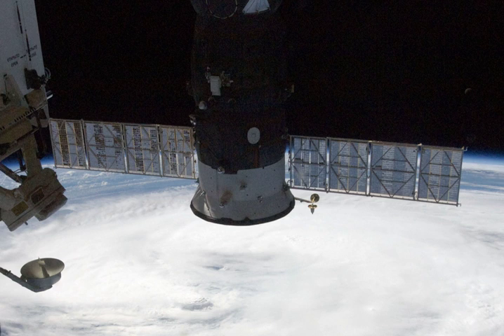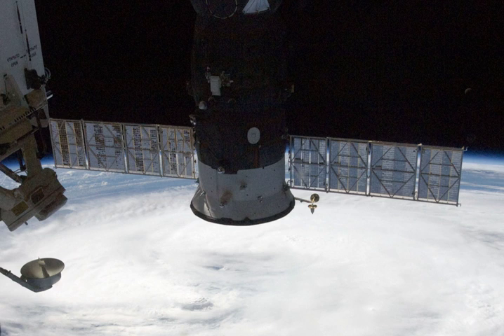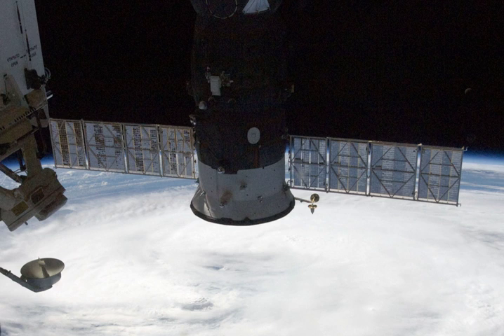Progress M-16M | Wikipedia audio article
00:00:43 1 Launch
00:01:17 2 Docking
00:01:56 3 Undocking and decay
00:02:22 4 Cargo

- Socrates

SUMMARY
Progress M-16M (Russian: Прогресс М-16М), identified by NASA as Progress 48 or 48P, is a Progress spacecraft used by Roskosmos to resupply the International Space Station during 2012. The sixteenth Progress-M 11F615A60 spacecraft, it has the serial number 416 and was built by RKK Energia.
It was the 126th launch to the ISS and the fifteenth Russian space launch in 2012. It was also the seventh mission for the Soyuz family of rockets since the beginning of the year.